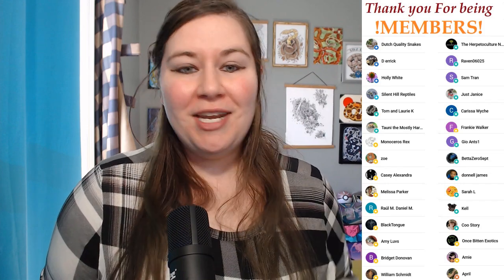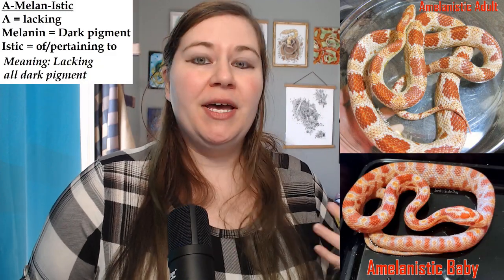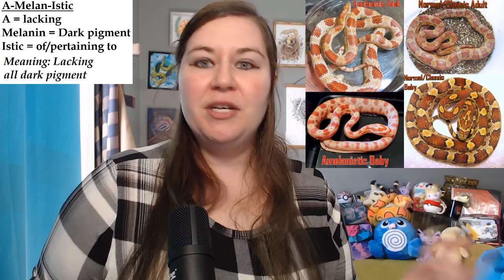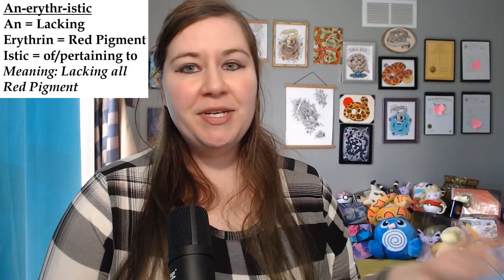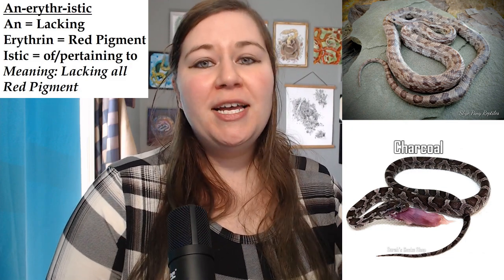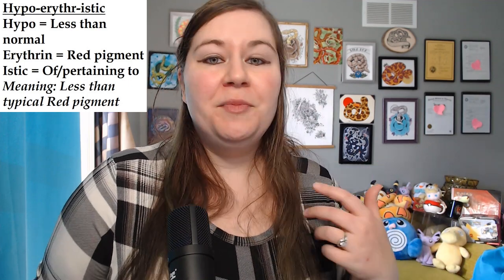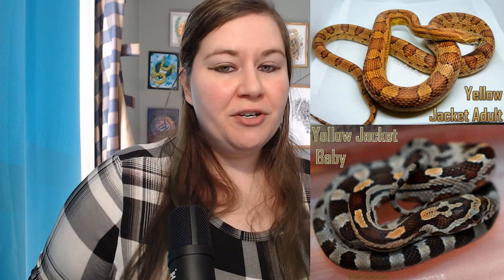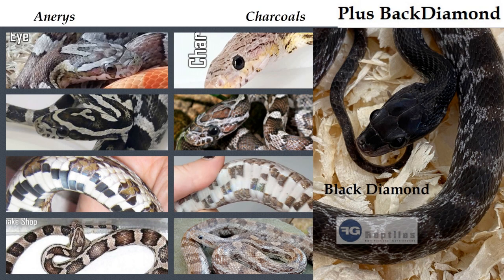INTRODUCTION to corn snake morphs! Anery, Amel, Buf (and more) Timestamps in Description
REPTILINKS discount! Facebook.com/sarahs.snake.shop for all snake updates for [nearly] daily snake pics
My 2nd channel for Pokemon stuffs!

TIMESTAMPS:
1:40 – amel
3:27 – anery, Charcoal, and BlackDiamond
6:09 – toffee, buf and yellow jacket
8:49 - recap